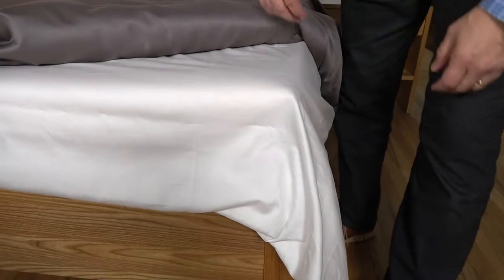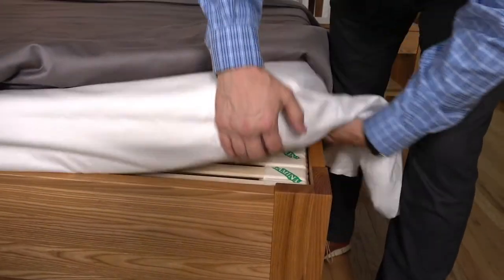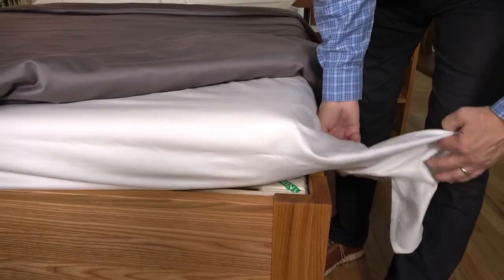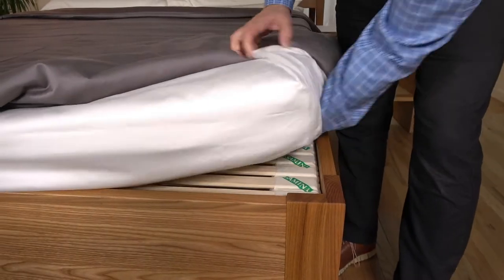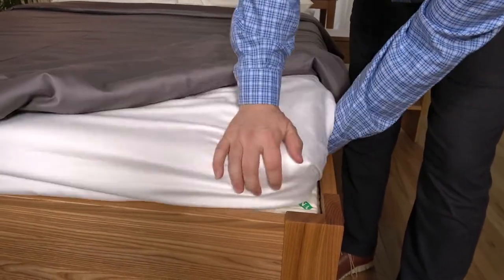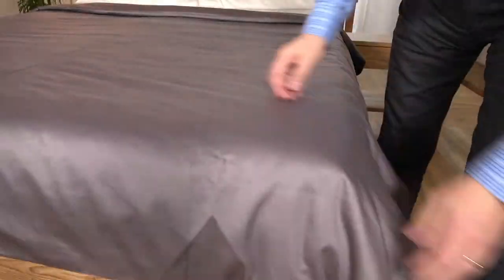Sheets & Bedding for SAMINA Beds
What sheets can I use with a SAMINA system?
This video answers this common question. In a nutshell, most sheets will work and we'll show you why. We also offer organic cotton sheets designed especially for SAMINA and available from the SAMINA Sleep store in Los Angeles.

NOTE: SAMINA sheets are offered exclusively to our clients and not available for purchase online.

ABOUT US:
Hand-crafted in the Austrian Alps, SAMINA is the naturally healthy brand of luxury organic mattresses and products promoting optimal health through sleep. SAMINA Sleep is the only store in the USA and Canada offering SAMINA healthy sleep systems and products. It's located in Pasadena, about 15 minutes northeast of downtown Los Angeles. We ship worldwide.